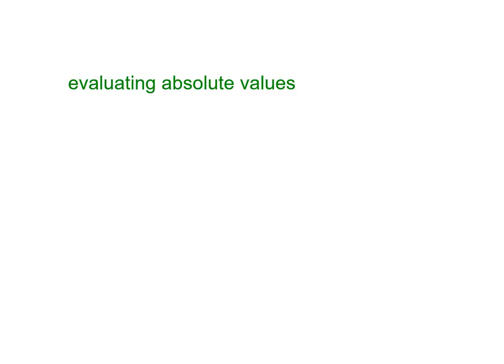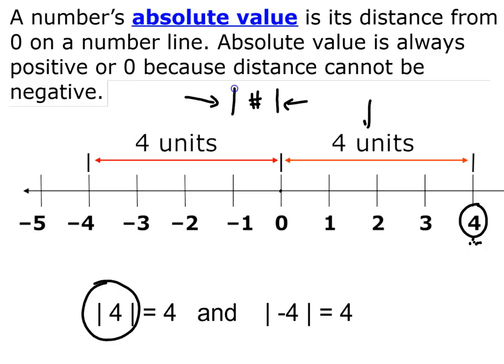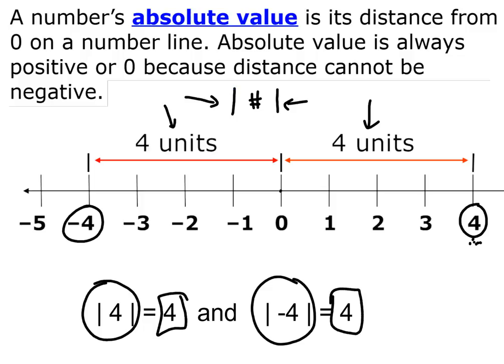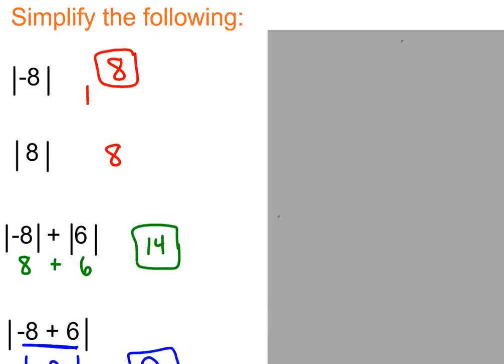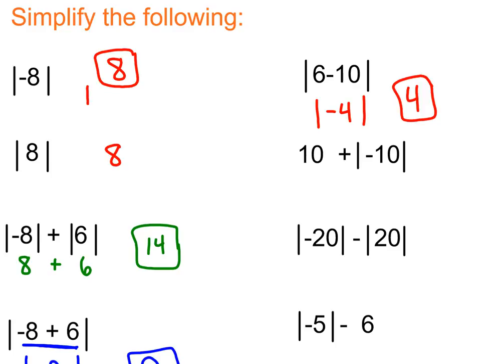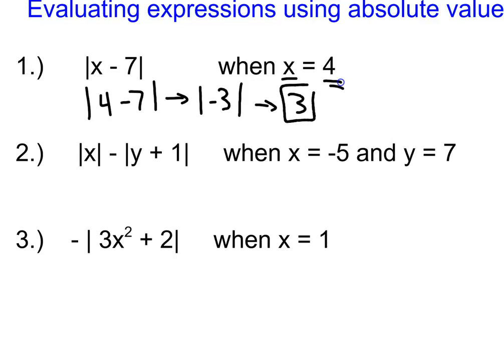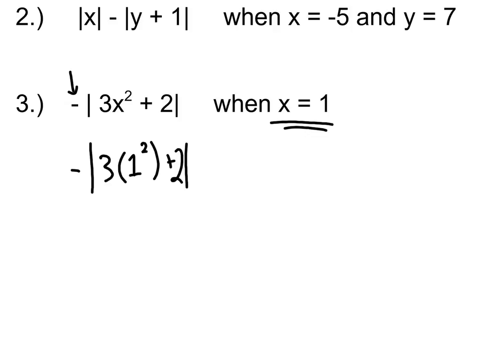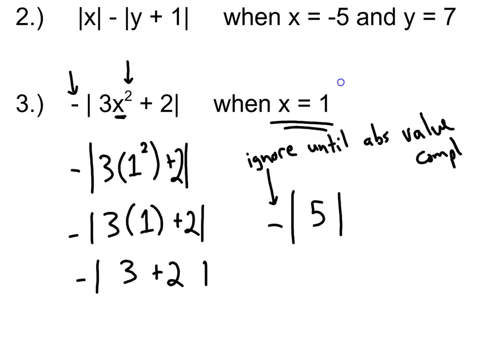Evaluating absolute values